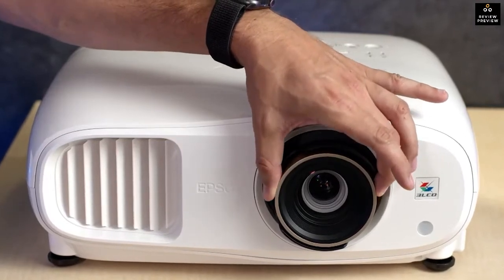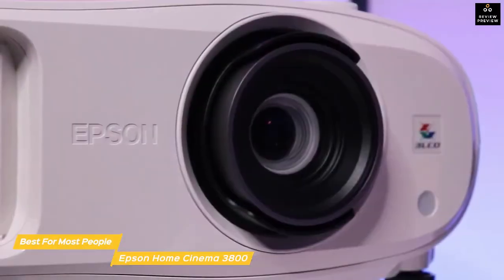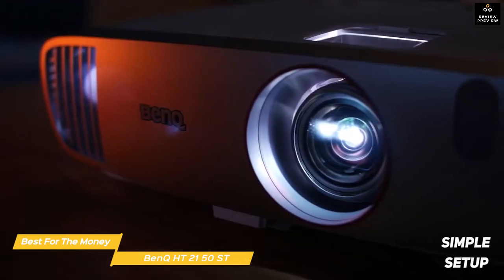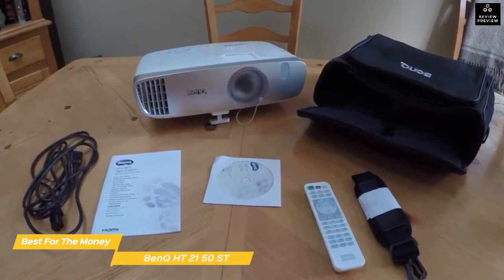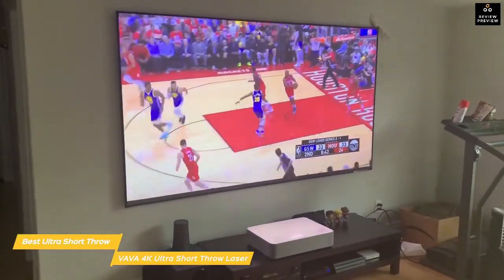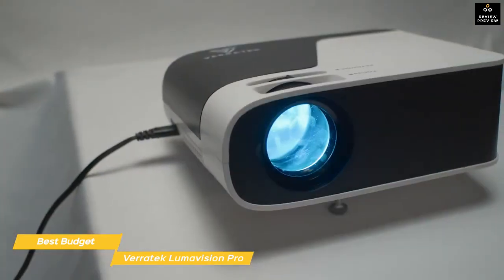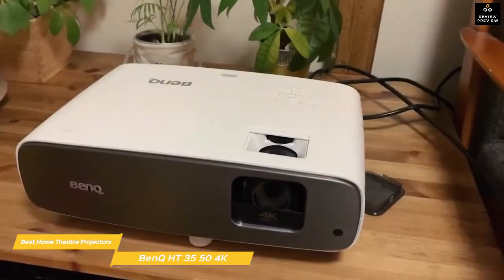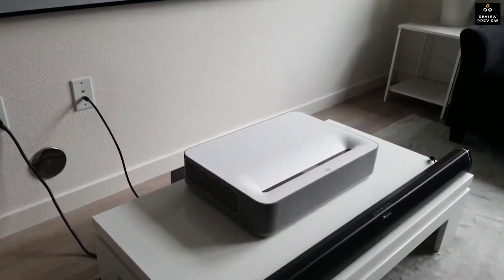Best Home Theater Projectors in 2023 for Movies/Video/Gaming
► Links to the TOP 5 Best Home Theater Projectors 2023

►Epson Home Cinema 3800
►BenQ HT2150ST
►VAVA 4K Ultra Short Throw Laser
►Verratek Lumavision Pro
►BenQ HT3550 4K

A home theater projector can boost your home entertainment setup instantly. They deliver a high impact and often relatively low-cost solution for anyone who dislikes the idea of a huge 75-inch screen dominating their home, but still want a big, impressive viewing experience. But between HD and 4K and all the options in between it can be difficult to know what to choose.

In this video, we’ll be comparing the top 5 home theater projectors that are designed for different kinds of users. We will take into account performance and features so you can decide which is best for you. All the products on our list were selected based on their own inherent strengths and features. We’ll be comparing the Epson Home Cinema 3800, the BenQ HT2150ST, the VAVA 4K Ultra Short Throw Laser projector, the Verratek Lumavision Pro and the BenQ HT3550 4K Home Theater Projector; which are all great options if you’re in the market for a home theater projector.

We’ll break down which projector would be best for you, and what you can expect to get in return for your money. We’ll help you decide if one of the home theater projectors on our list seems like a great purchase.